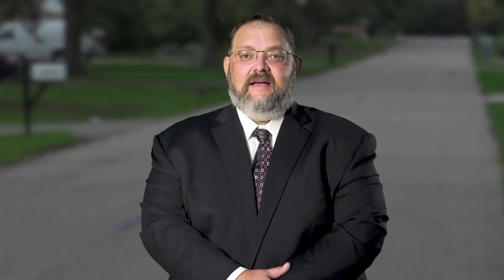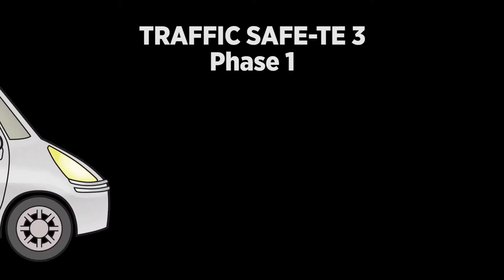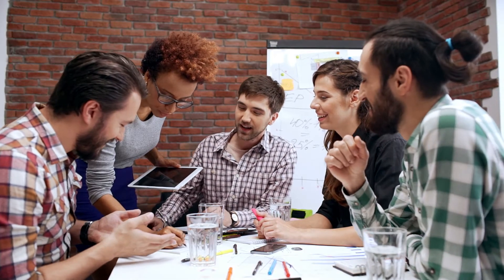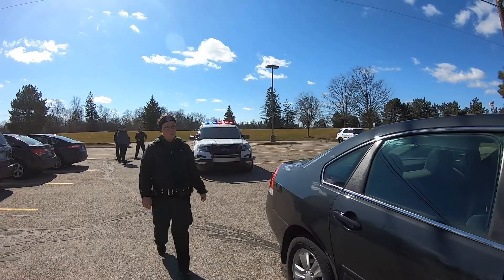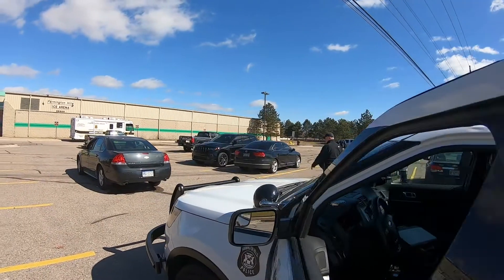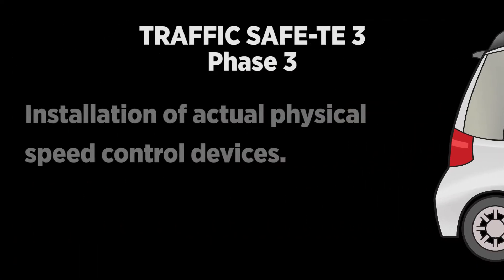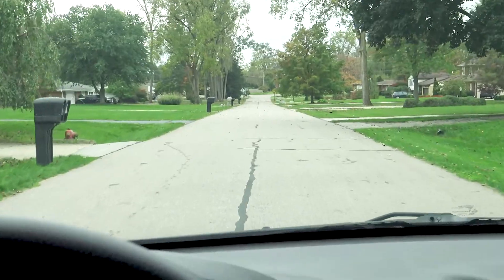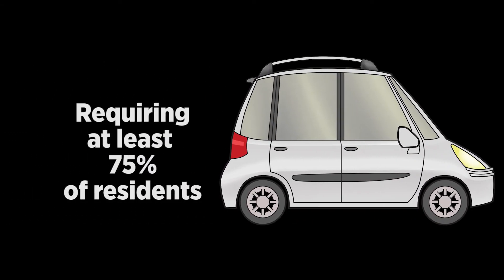Traffic Safe-te3 Program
The Farmington Hills Traffic Safe-te3 Program was created to address neighborhood traffic safety concerns while enabling citizens and/or community groups to become actively involved in the improvement process.